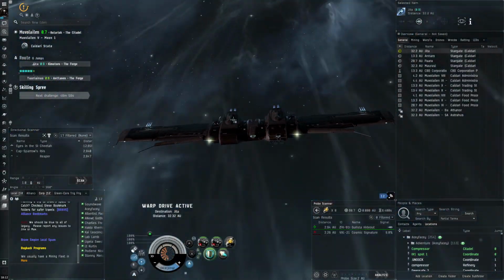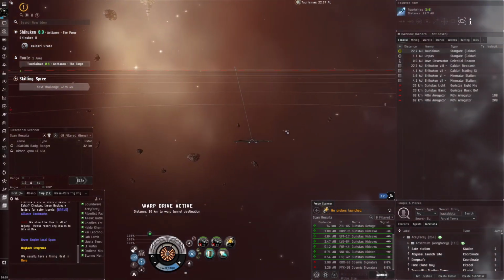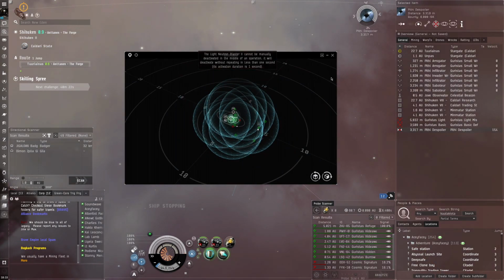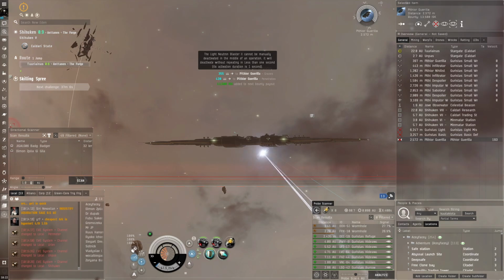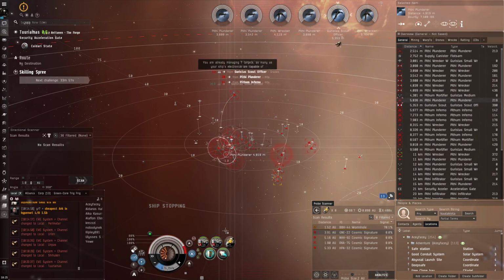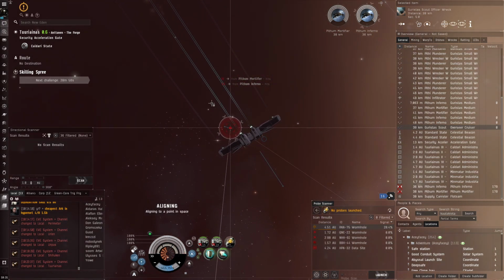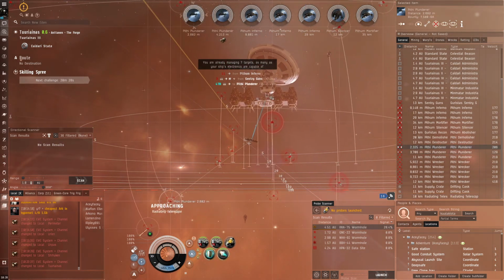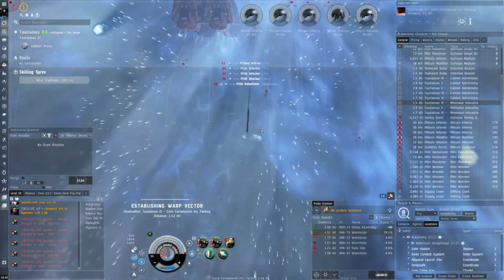EVE Online - Hecate DED Site Hunt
In search of riches in high sec exploration, maybe this time we'll strike gold?

Fit used:
[Hecate, Highsec explorer hecate]

Small Hybrid Locus Coordinator II
Small Hybrid Ambit Extension II

Void S x15000
Null S x15400